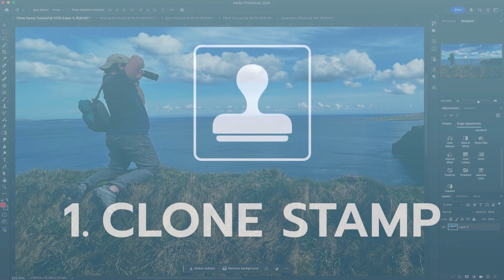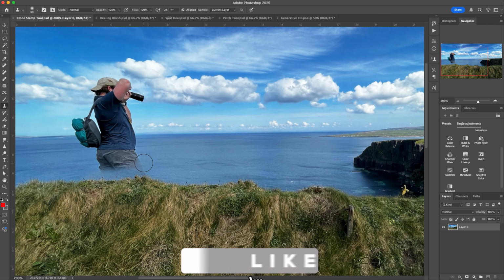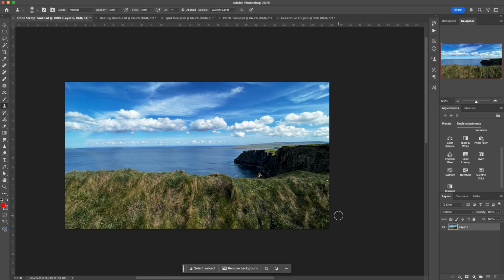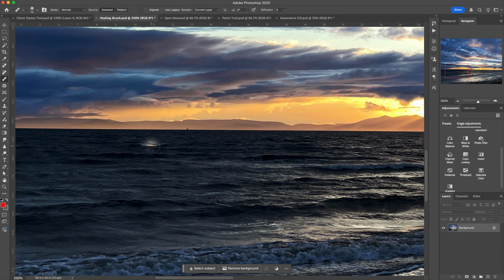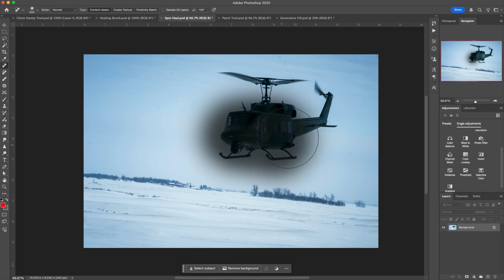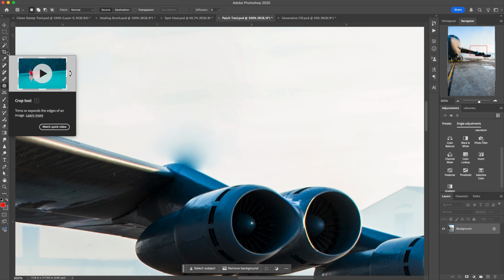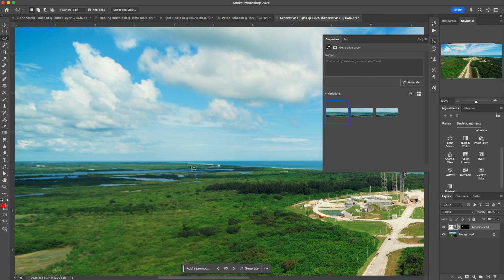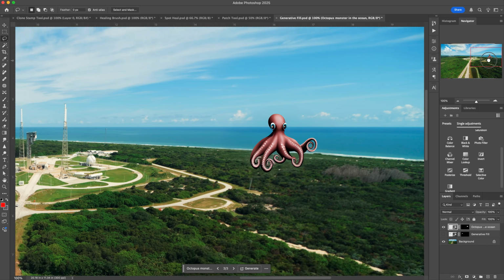1-Click-Fix! 5 Ways to Remove Objects like Magic in PHOTOSHOP!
My top 5 ways to remove unwanted objects from your photos in Photoshop! Some tools are as easy as a 1-click-fix! Say goodbye to annoying, distracting or embarrassing objects in the background!

In this video, we're learning the best ways to quickly remove unwanted objects from photos in Photoshop. Photoshop can look intimidating at first, but it's quite simple once you get the hang of it! Now, there's no right or wrong way to erase objects in Adobe Photoshop, it's really put to the size of the object and your tool preference!

How to Remove Objects in Photoshop:
00:19 How to Use the Clone Stamp Tool
04:15 How to use the Healing Brush
06:15 How to use the Spot Healing Tool
08:07 How to use the Patch Tool
10:26 How to use Generative Fill in Photoshop